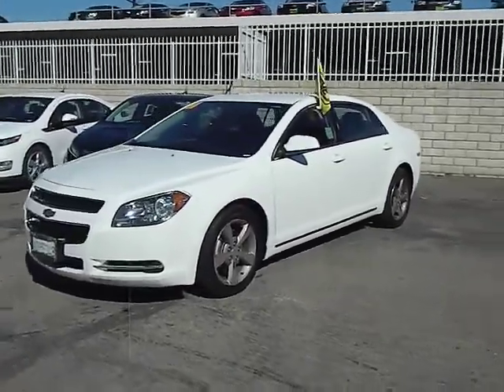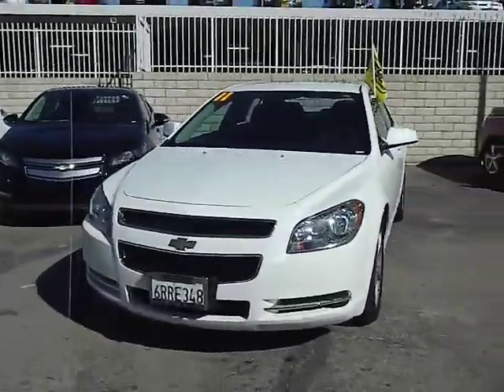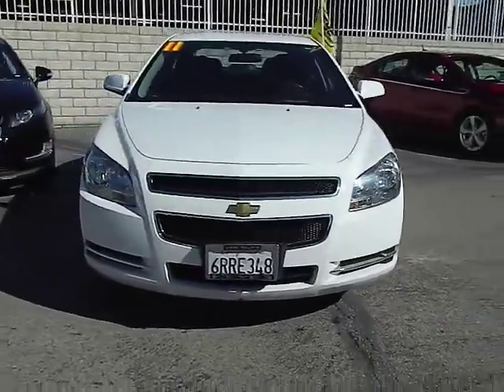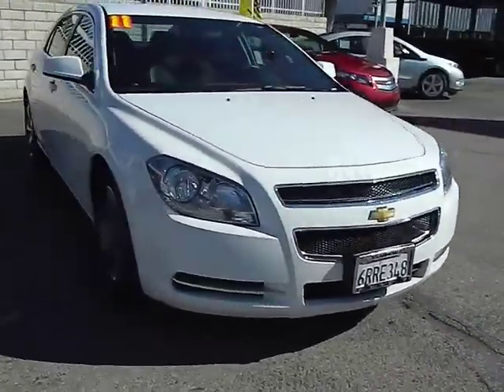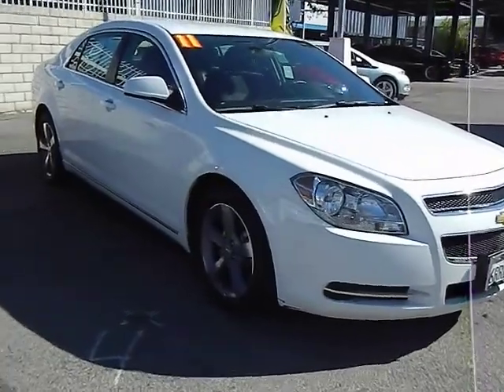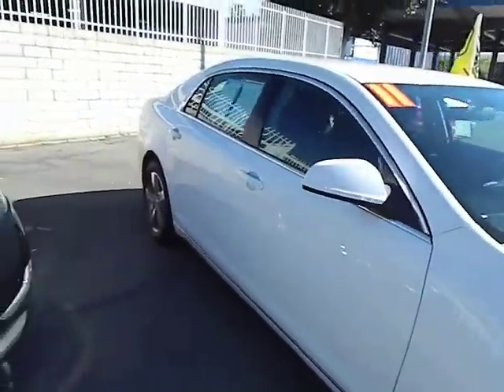2011 Chevrolet Malibu - LT Sedan 4D Los Angeles Van Nuys Burbank North Ridge Los Angeles C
2011 Chevrolet Malibu  - Stock#: 330037 - VIN#: 1G1ZC5E19BF360597

Keyes Chevrolet
6001 Van Nuys Blvd